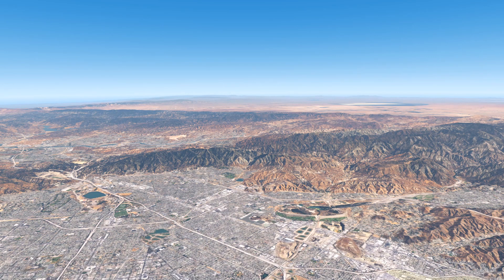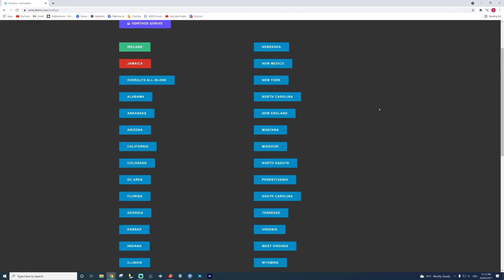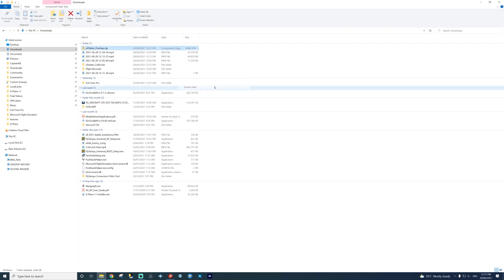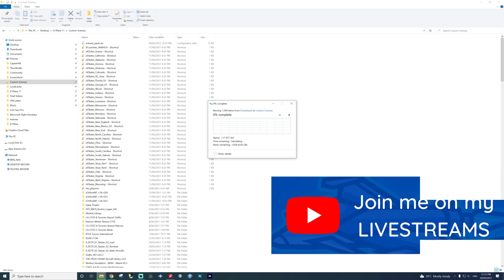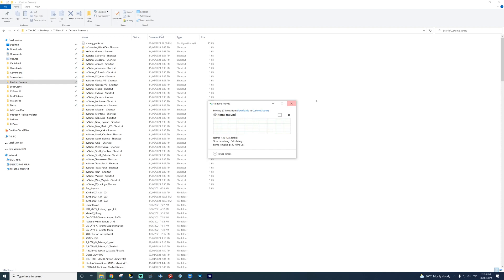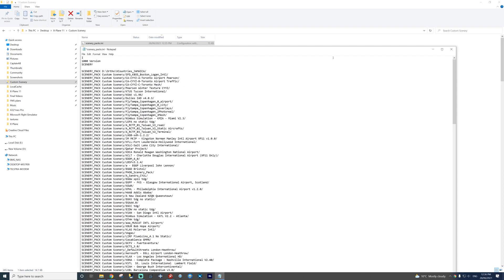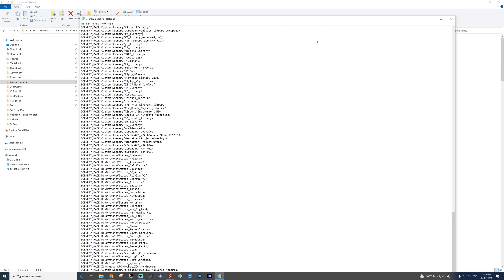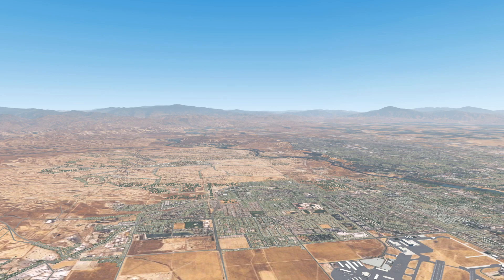VStates Color-Corrected USA Ortho Installation Tutorial for X-Plane 11 | MUST HAVE SCENERY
In this video, I will show you how to install VStates/VOrtho, which is free color-corrected orthophotos/satellite imagery for the USA for X-Plane 11 to make your sim look amazing and ultra-realistic!

Timestamps:
0:00 - Introduction
0:13 - Downloading Ortho
1:12 - Installing Ortho
2:50 - Reordering Scenery File
4:18 - VStates Preview & Outro

Want to see the addons I recommend for MSFS 2020 and how to install them?

New to the channel? Welcome aboard! Also smash that thumbs up button if you enjoyed this video!

X-Plane 11 Addons: Active Sky XP, XPRealistic V2, Ortho4XP, VStates, Better Pushback, Scenery Enhancements

MSFS 2020 Addons: FlyByWire A32NX Mod, Livery Megapack, SaltySimulations B747, Project Mega Pack A330, B787 Heavy Division Mod